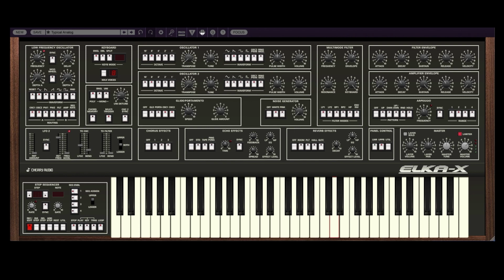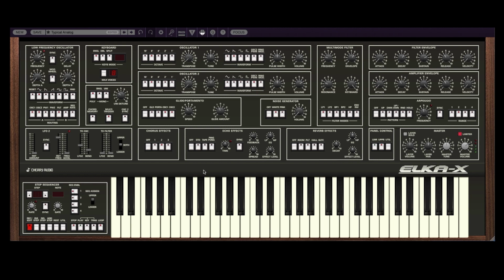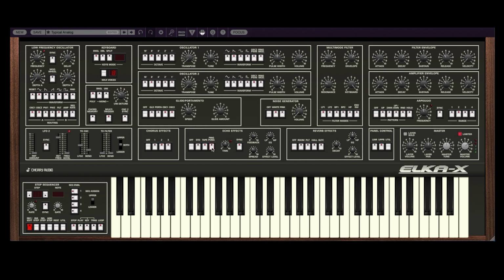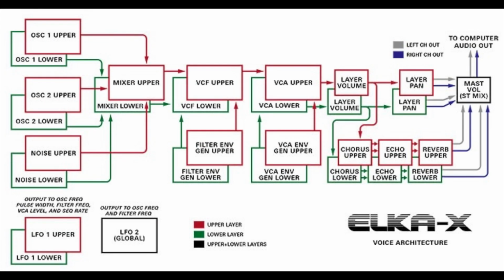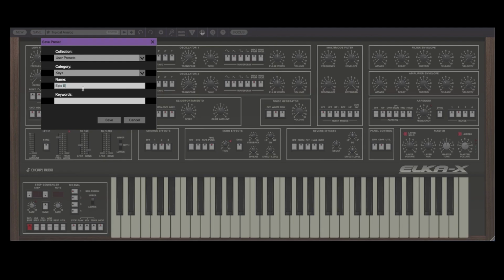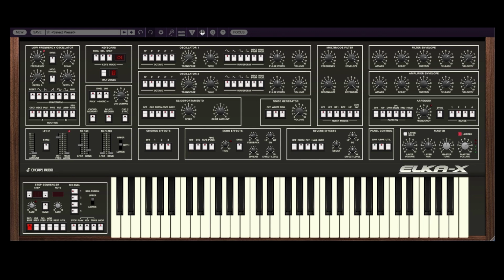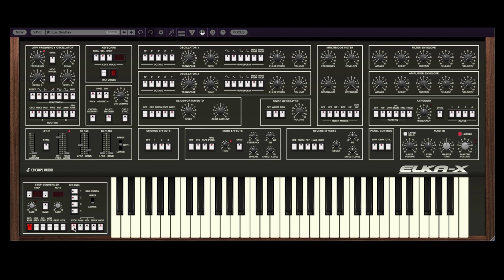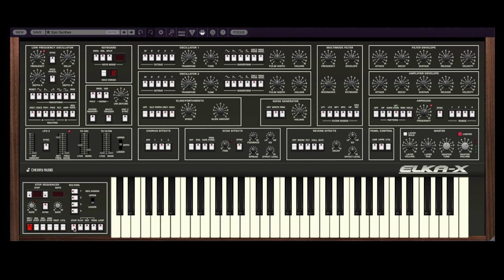Elka-X by Cherry Audio - Part 2: Layers, Effects, Sequencer, Unison Mode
Part 2 of our detailed look at the new Elka-X from Cherry Audio, a recreation of the legendary and elusive Elka Synthex polyphonic analog synthesizer.  This second part focus on unison mode, effects, keyboard layers, and the sequencer.

00:31  Poly, Mono, and Unison Modes
01:44  Effects
07:52  Layers
10:02  LFOs
13:59  Sequencer
18:25  More Factory Presets

"The Cherry Audio Elka-X synthesizer is based upon the legendary Synthex, a rare Italian analog synthesizer designed by Mario Maggi and manufactured by ELKA in the early eighties. Elka-X replicates the extraordinary character of the original synth without compromising sound or functionality, thoughtfully expanding its feature set and delivering the authentic Synthex experience..."